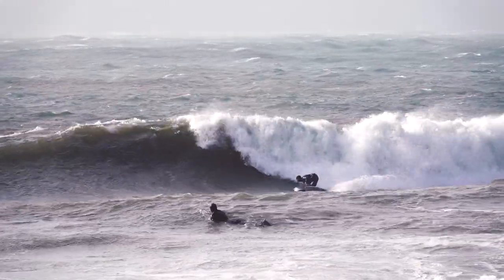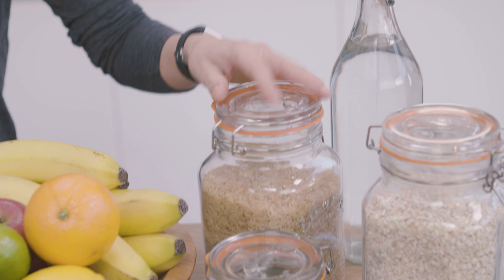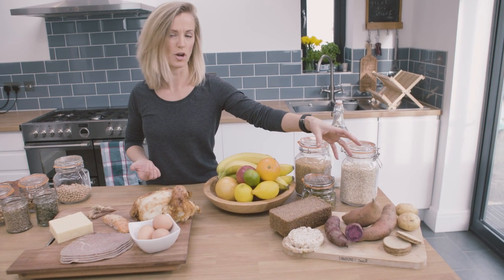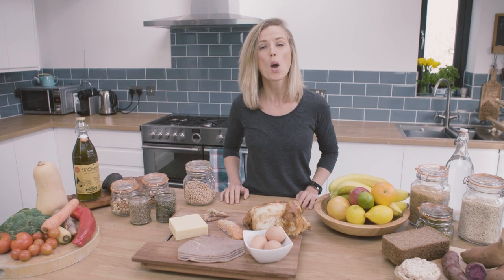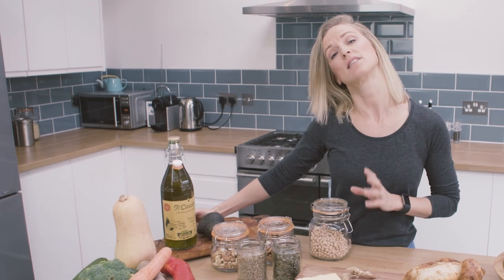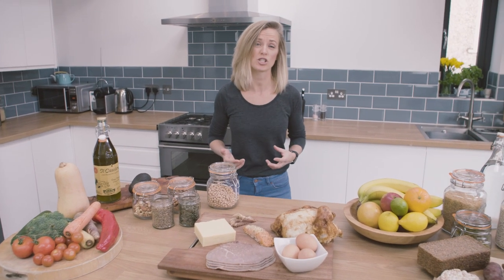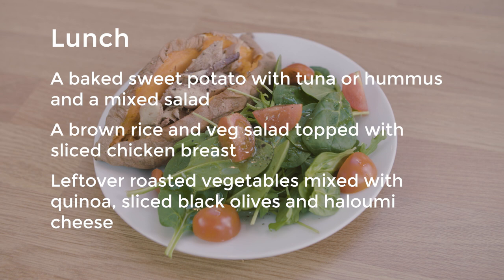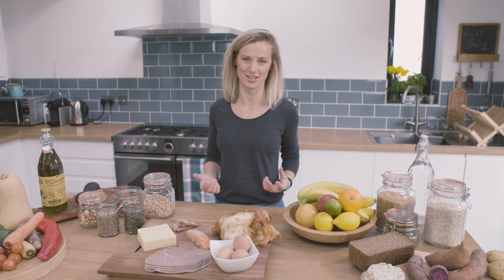Surf Fuel - Getting the Basics Right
Using foods to fuel your surf sessions, by Evonne Ginman from My Delicious Life. Evonne is a Registered Nutritional Therapist, and has made three insightful videos on Surf Fuel for 110% Surfing Techniques.